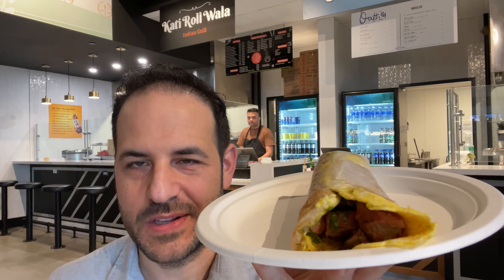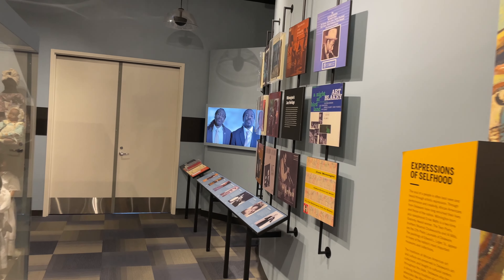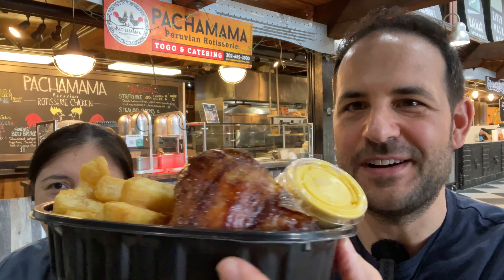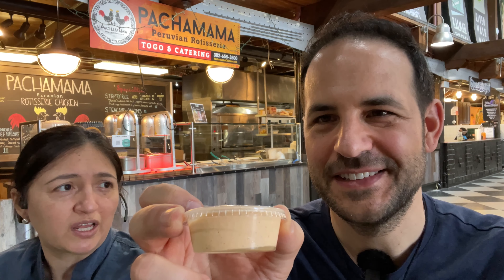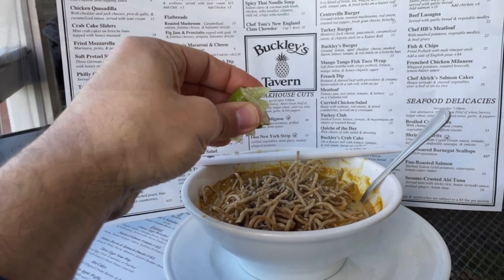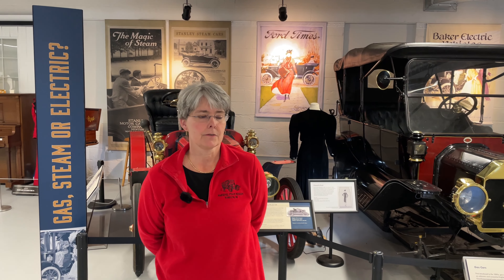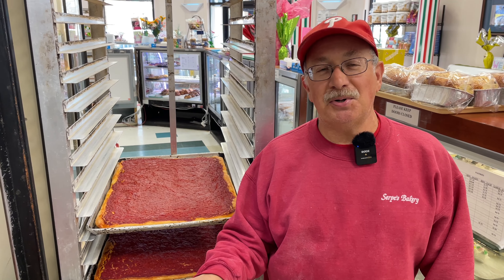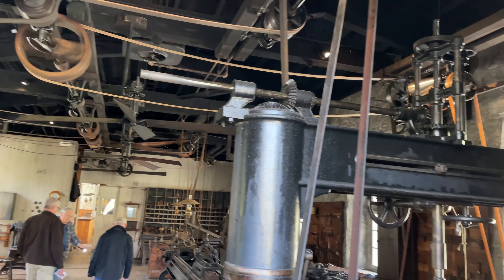A weekend guide to Wilmington Delaware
I shot this footage on my iPhone 12 Pro
I also used:
DJI Osmo Mobile 3 to stabilize my phone
Rode Wireless GO II 2-Person Compact Digital Wireless Microphone